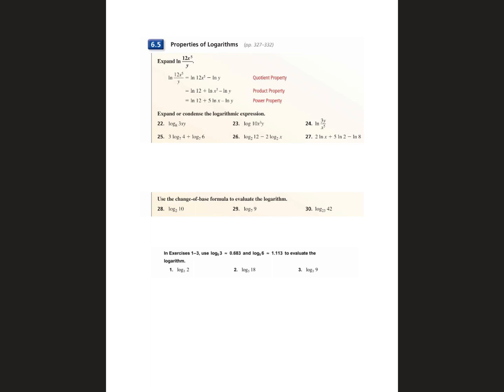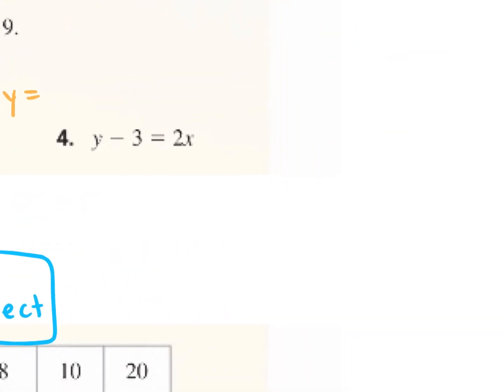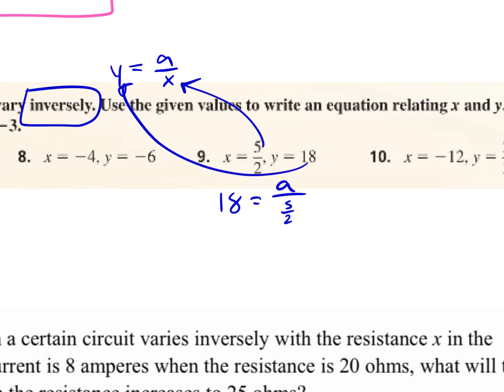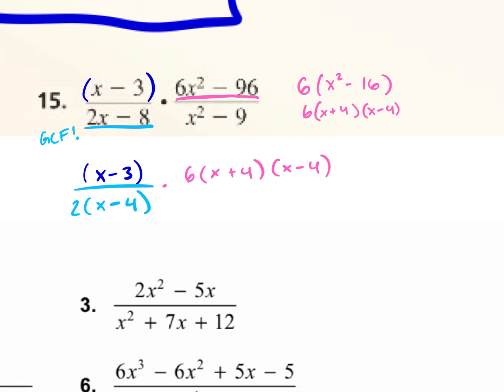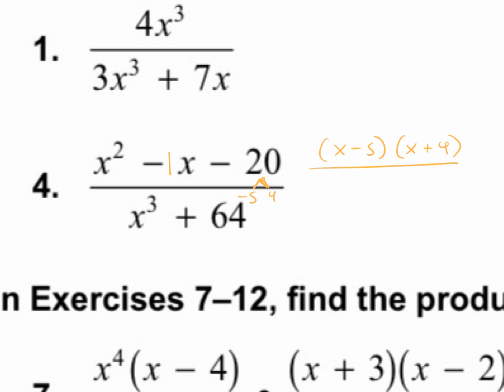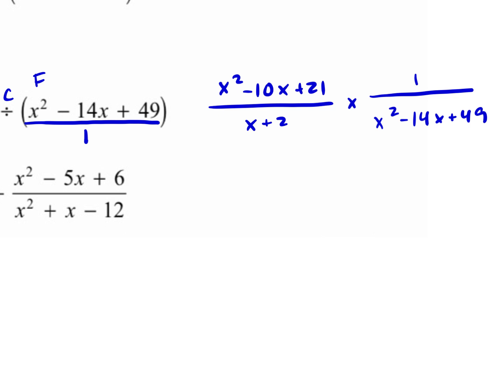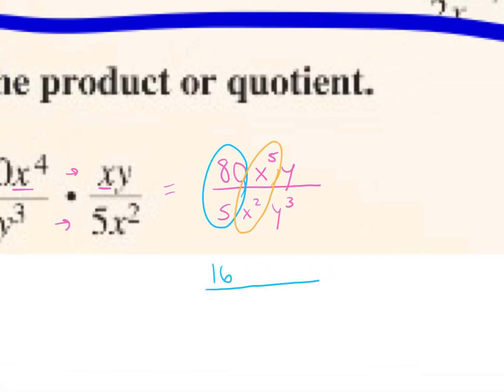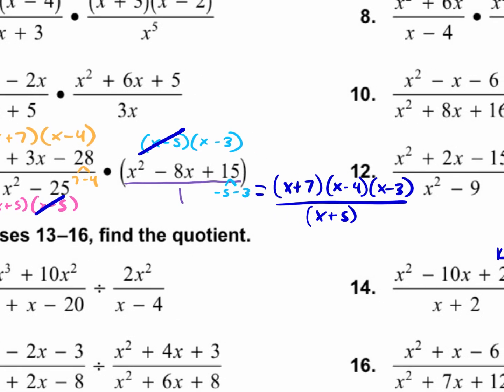3.29 ALG2 6.5-7.3 TEST REVIEW PART 1